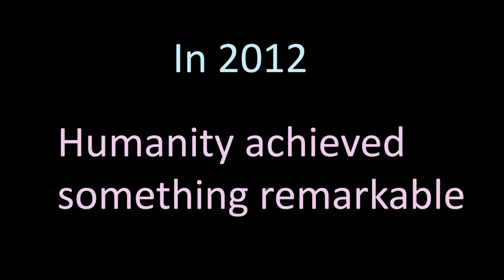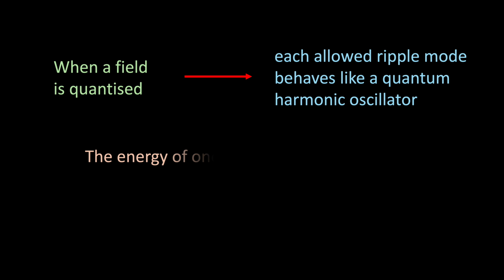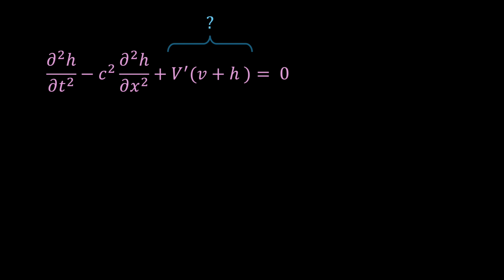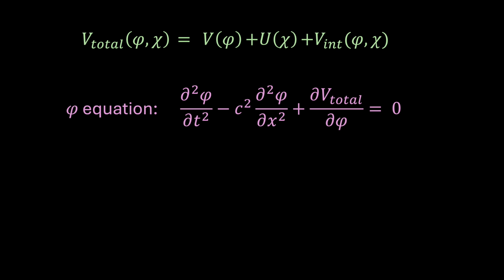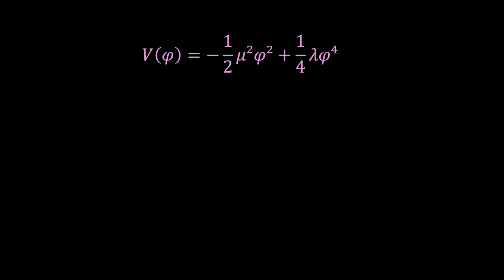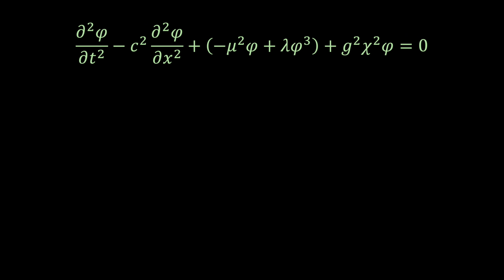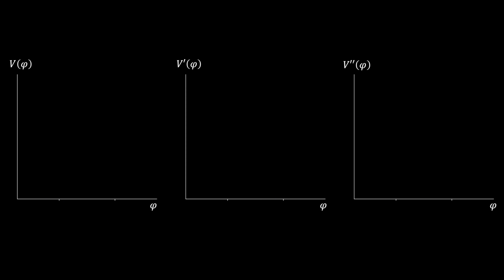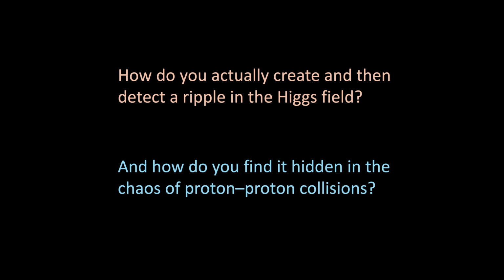What the Higgs Boson Actually Is (No Analogies)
In 2012, the Higgs boson was discovered at CERN and hailed as the “God particle.” But the headlines left out the real story.

This video cuts through the hype to show what the Higgs boson actually is — and more importantly, what it isn’t. Step by step, we’ll build the Higgs mechanism from the ground up: starting with wave equations, introducing potentials, and finally revealing how a background field can give certain particles their mass.

No analogies, no hand-waving — just clear reasoning and a little mathematics to uncover the real role of the Higgs field in particle physics.

Sources and References:

Srednicki, M. (2007). Quantum Field Theory. Cambridge University Press. ISBN: 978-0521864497.

Lancaster, T. & Blundell, S. (2014). Quantum Field Theory for the Gifted Amateur. Oxford University Press. ISBN: 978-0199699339.

Zee, A. (2010). Quantum Field Theory in a Nutshell (2nd ed.). Princeton University Press. ISBN: 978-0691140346.

Ryder, L. H. (1996). Quantum Field Theory (2nd ed.). Cambridge University Press. ISBN: 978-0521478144.

Organtini, G. (2011). An Introduction to the Higgs Mechanism Based on Classical Physics Secondary School Curriculum. Sapienza Università di Roma & INFN–Sez. di Roma.

Organtini, G. (2012). Unveiling the Higgs Mechanism to Students. Sapienza Università di Roma & INFN–Sez. di Roma.

Maldacena, J. (2016). “The Symmetry and Simplicity of the Laws of Physics and the Higgs Boson.” European Journal of Physics, 37(1), 015802.

Strassler, M. Of Particular Significance (Blog Post)

Excellent popular-level accounts:

Strassler, M. (2024). Waves in an Impossible Sea: How Everyday Life Emerges from the Cosmic Ocean. Basic Books. ISBN: 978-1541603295.

Carroll, S. (2024). Quanta and Fields: The Biggest Ideas in the Universe. Penguin Random House. ISBN: 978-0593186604.